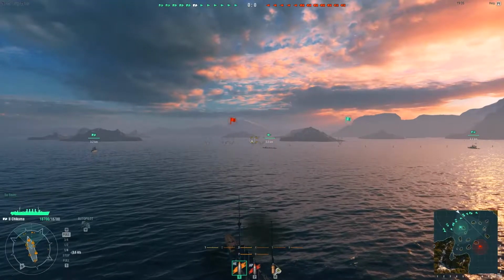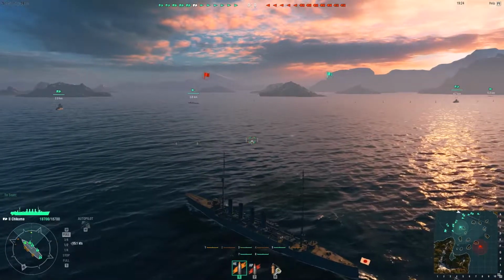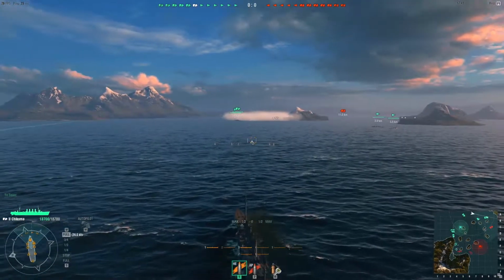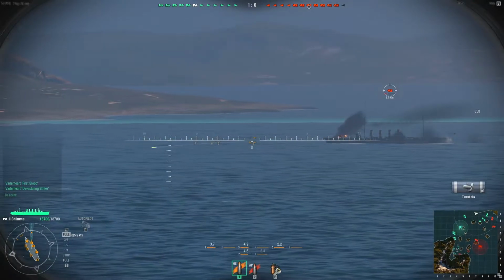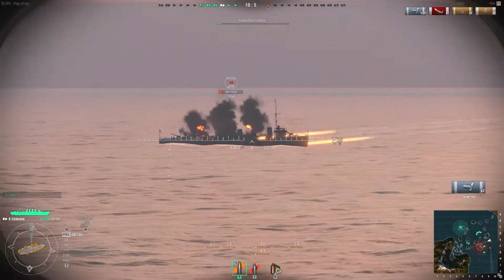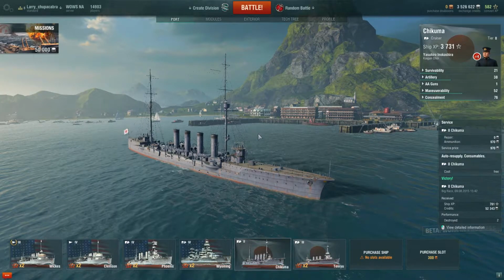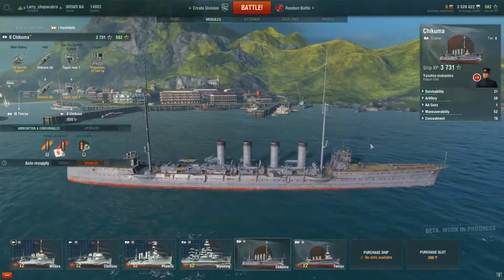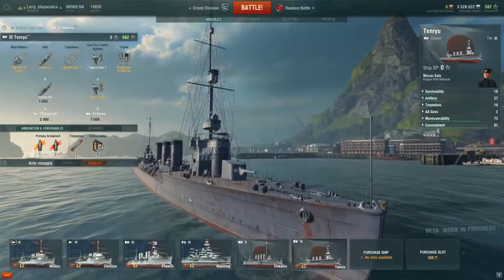World of Warships Beta - Chikuma: Tier 2 Japanese Cruiser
Moving rite along the Japanese Tech tree in World of Warships with the Tier 2 Chikuma Cruiser! Fast and deadly but not very well armored compared with the American Chester Cruiser.

--- Links & Info ---